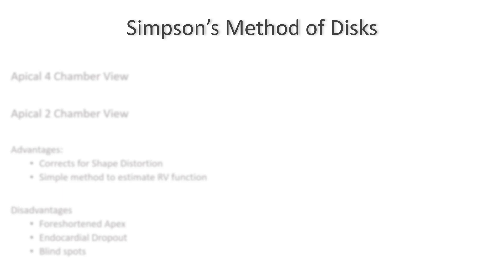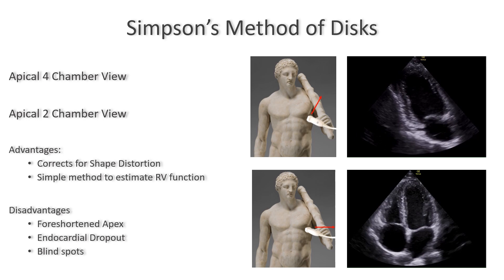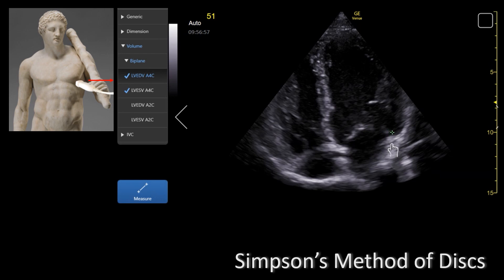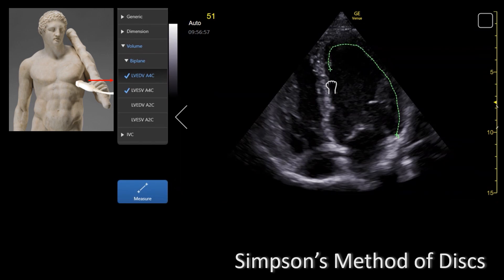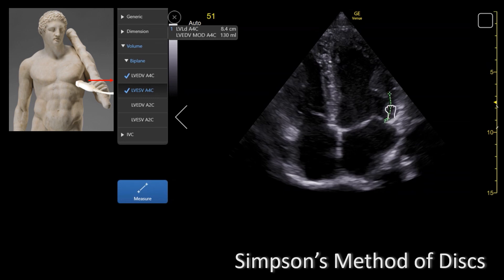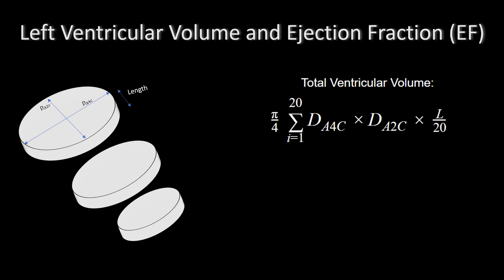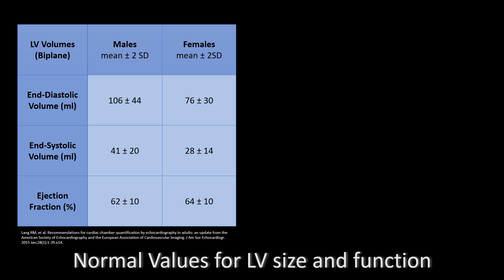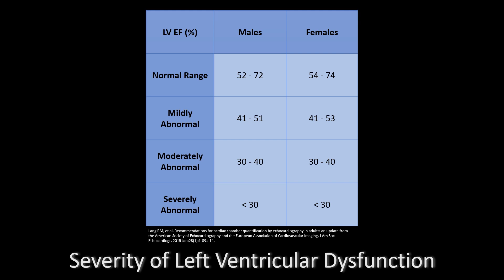Measure Ejection Fraction (EF) and Ventricle Size. Perioperative & Critical Care ECHO / POCUS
Learn how to measure the Left Ventricular Ejection Fraction  (LVEF) from the Apical 4 Chamber and Apical 2 chamber view! In addition we go over how to grade left ventricular dilation from mild to severe.  You can use this method in conjunction with  EPSS, FAC, FS and MAPSE.

Did you forget how to get the A2C view? Check out this video:

Bedside Perioperative and Critical Care ECHO Advanced block Lecture Series.

for the complete course.